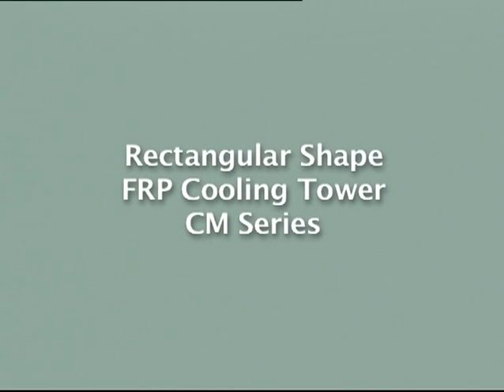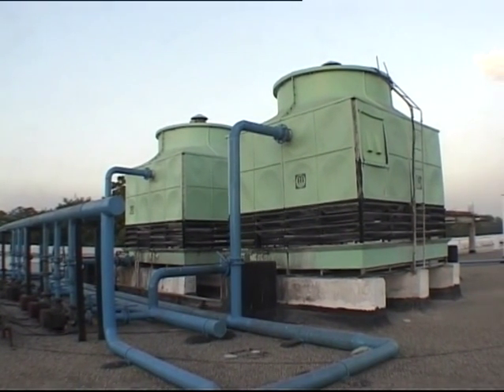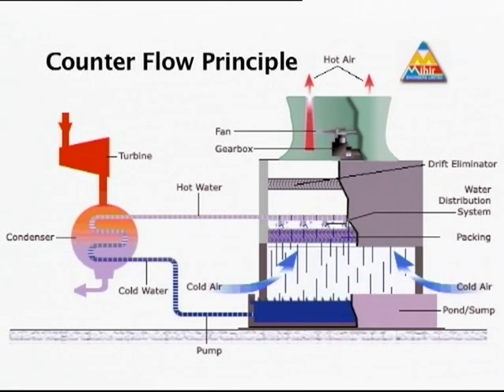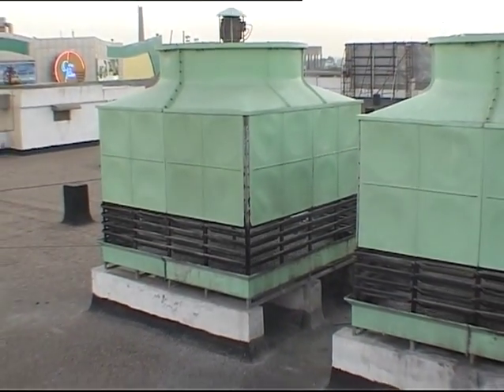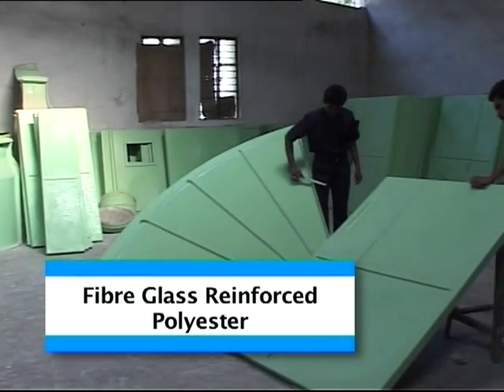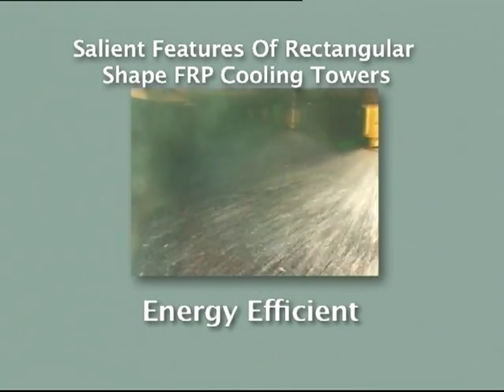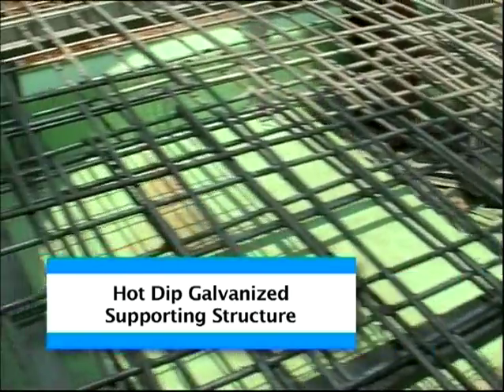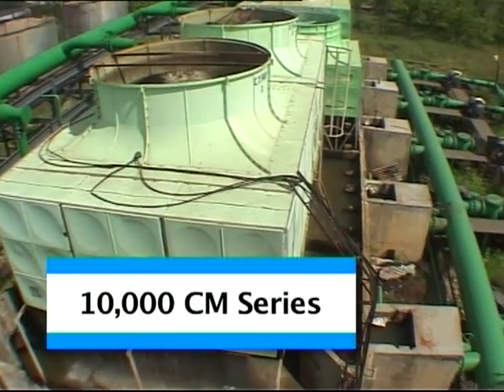Mihir Engineers | Rectangular Shape FRP Cooling Towers | CM Series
Mihir Polacel CM cooling tower operates according to the counterflow principle. The water to be cooled is fed into the tower at the top and is distributed by full cone nozzles with a low pressure drop, and flows down, in the form of a thin water film and small droplets, over the largest possible fill surface for the heat transfer.

The water falls through the fill and is collected in a FRP/RCC basin at the bottom of the tower. The atmospheric air is sucked in through the opening for air inlet on all sides at the lower portion of the tower and moves up through the PVC fill. The air moving up cools the falling water. Here the transfer of heat takes place by evaporation and direct contact. The air inlet is covered by HDG steel mesh or plastic louvers if air inlet height is less then one meter. In case of air inlet height above one meter, air entry is kept open for free flow of air.

Selection of materials

The selection of materials for the Mihir Polacel CM cooling towers is based on the requirement that they must be completely resistant to corrosion and chemicals. This has been achieved through the exclusive use of PVC, polypropylene, fiberglass reinforced polyester (FRP) and hot dipped galvanized steel for supports.

Salient features

*Casing, Basin, Fan deck and Fan stack in corrosion-resistant and fire-retardant FRP

*Hot dip galvanized supporting structural.

*Fill material of PVC (max. temp. 50 Degree C).

*High efficient axial Fan with FRP blades and cast aluminum alloy hub.

*Drift eliminators of PVC (drift percentage shall not exceed 0.05 of circulating water flow).

*Water distribution system with GI/PVC pipe and PP nozzles.

Why Mihir Polacel CM cooling towers?

 *Energy efficient - use of high efficient fill, and nozzles with a low pressure drop.

*Durable - use of high quality materials.

*Guaranteed performance - use of PVC fill.

*Attractive looks - use of FRP panels.